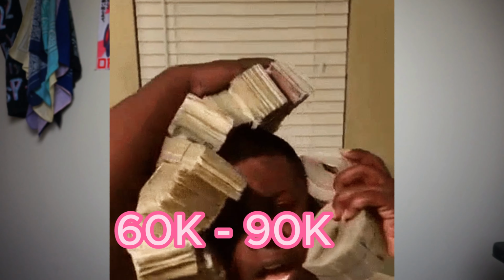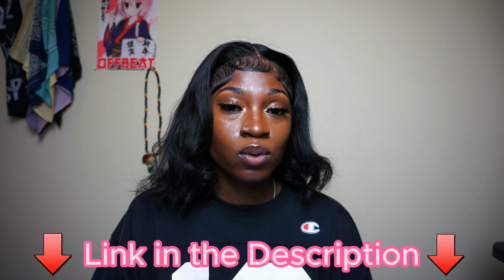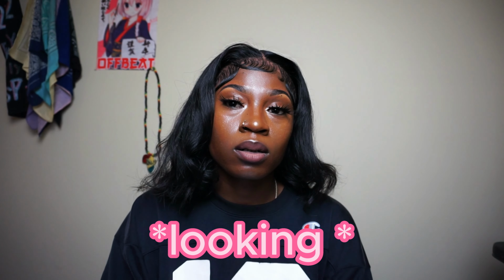Course Careers Review | My Career Journey + Pros & Cons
Firstly, I want to apologize in advance for any mistakes you may see or hear. This is actually my very first video, and I have to admit, I was quite nervous lol. Today, I'll be sharing a review of CourseCareers and discussing some of the pros and cons that might influence your decision to join. I'll also provide insights into what the course offers, whether it's a paid or free option, including the materials provided and the coaching available.

I want to emphasize that I haven't secured a job as an SDR (Sales Development Representative) just yet. Therefore, this review is based on my personal journey to pass the course and aims to give an honest assessment of whether or not you should consider joining. 💐🙏🏾

⏰ Timestamp ⏰

0:00 - Intro
0:30 - What is Course Careers?
1:00 - Courses offered on CourseCareers
1:45 - Course Cost
3:10 - Course careers compared to other companies
4:45 - Tech Sales instructor / Was the course hard?
5:30 - Materials needed for Course
9:11 - Introduction Course explained
11:48 - Expected pay for SDR/BDR
13:13 - Is the course flexible?
14:29 - Pros & Cons
21:25 - Have I landed a job as an SDR/BDR?
21:44 - Upcoming videos
22:14 - Outro

Resources ⚜️

Book Links 📚( amazon) :

How to Win Friends and Influence People by Dale Carnegie -  Paperback $2.59

Fanatical Prospecting by Jeb Blount -  Hardcover $9 used  - $26 new

Spin Selling by Neil Rackmann - Hardcover $2 used - $28 new